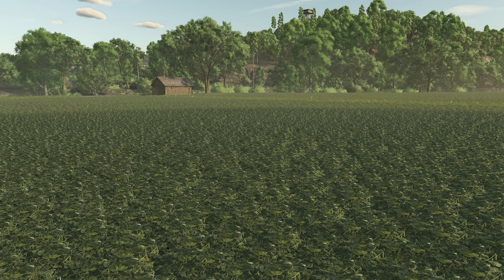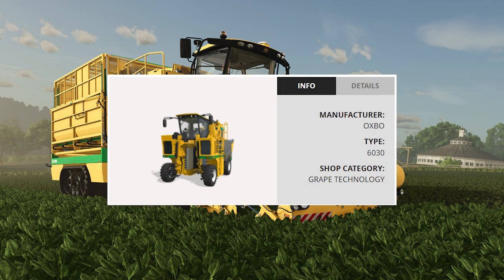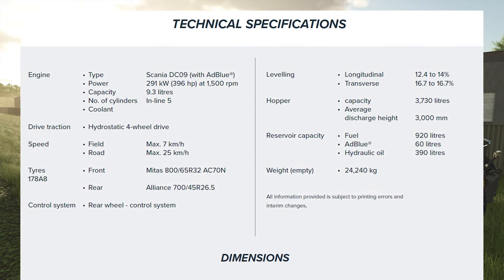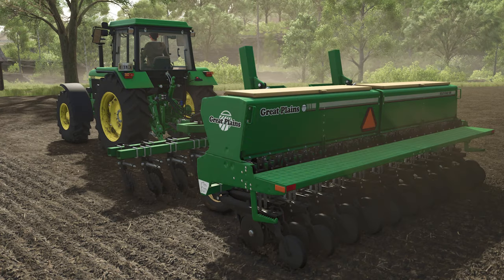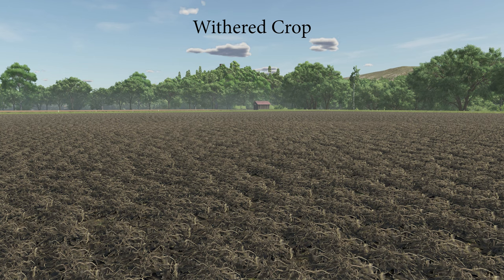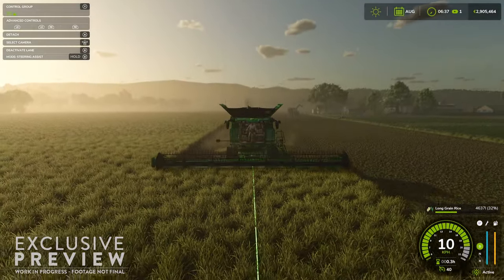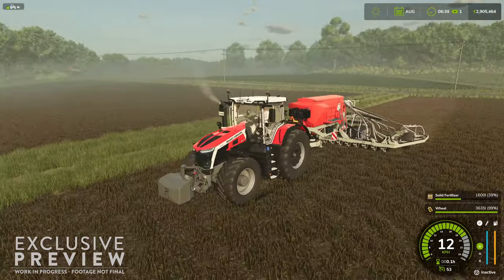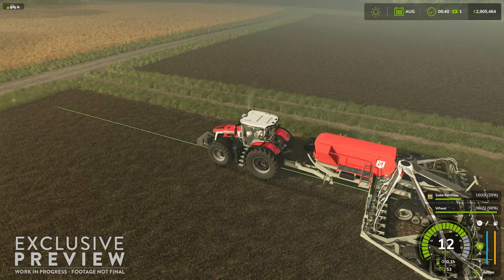Peas sir can I get some more Peas?👨‍🌾 Farm Sim 25 News 👨‍🌾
Games and Online Game Stores

Giants Software - Partner Code: FarmerKlein